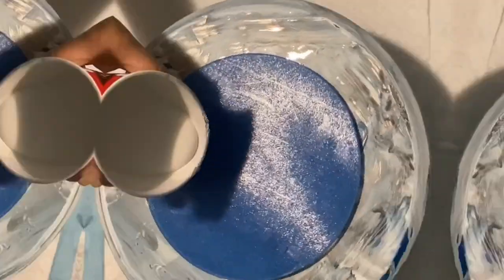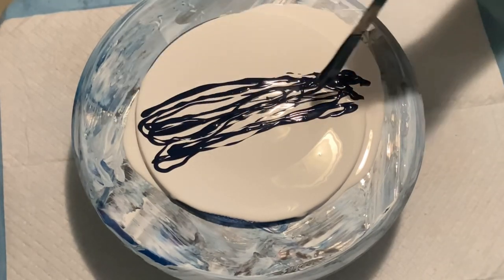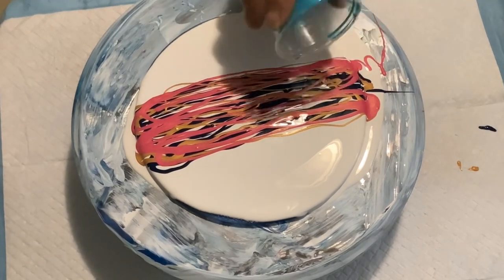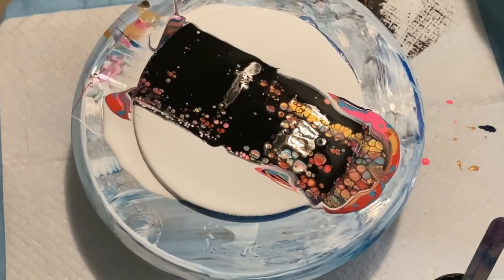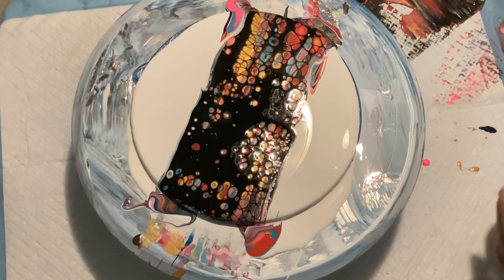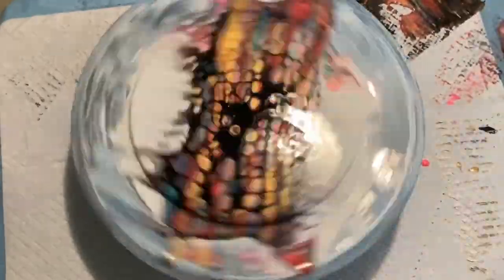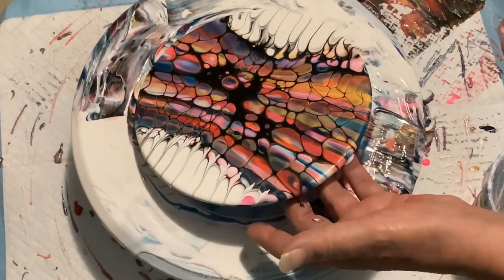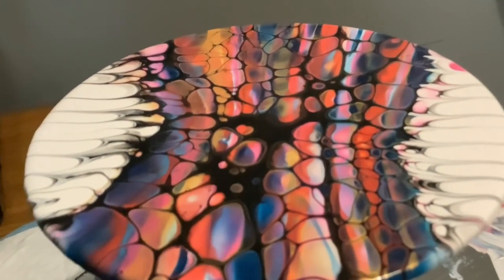The Art of Acrylic Swipes & Magic Comb Techniques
Welcome to Grandma Kathys Art Venture! Today I am using 7 colors to create amazing beauty in an acrylic swipe. Then I will use the magic comb to penetrate the negative space! Hope everyone had an amazing weekend and I hope you have a fantastic week! Thanks for joining our TAG Team collaboration! Love you all!🥰

Cell activator is Oxide black Amsterdam mixed with Australian floetrol 1part paint to 2parts floetrol
PPG Multi Pro Eggshell interior
Pouring Medium is Behr 8300 but apparently they are making it different now??? mixed with Varathane Triple thick 35grams Behr to 70g Varathane
Colors used
Amsterdam Prussian Blue, Mont Marte Gold. Mont Mart metallic pink, Pebeo Iridescent blue green,  Pebeo Cadmium Red, Artist Loft Old Gold, Mont Marte Fluorescent Pink.